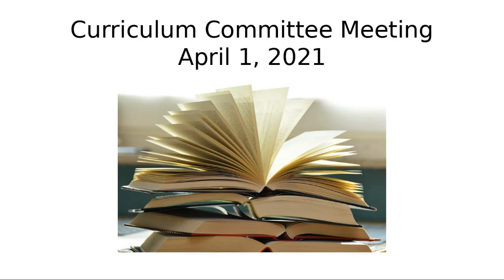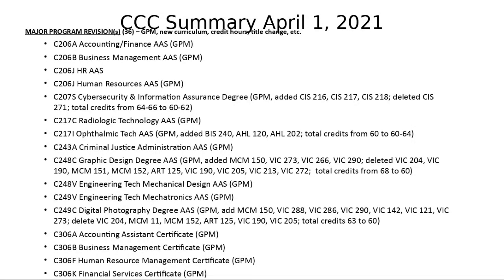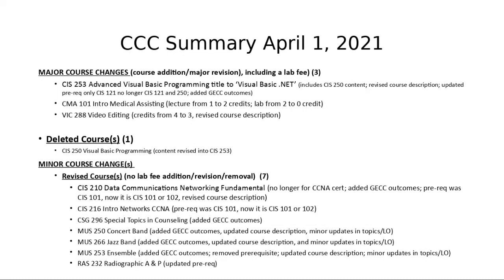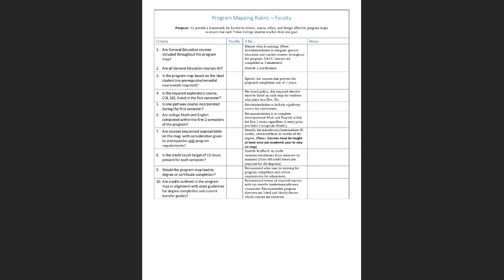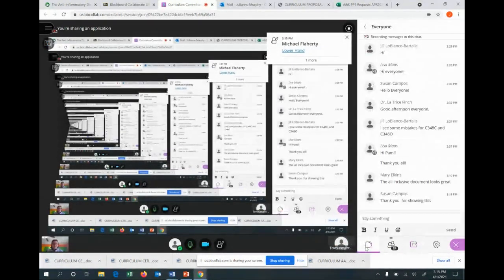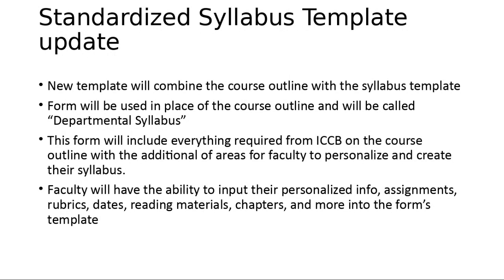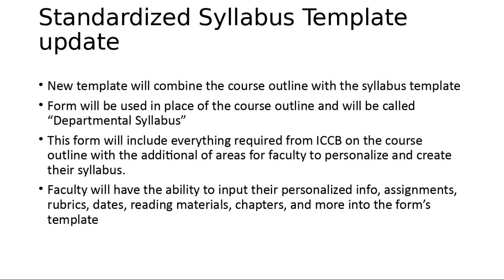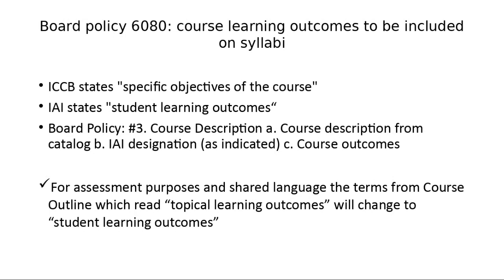April 1, 2021 CCC Meeting